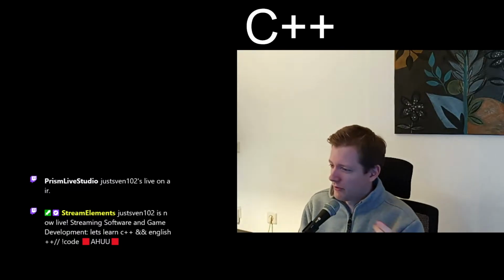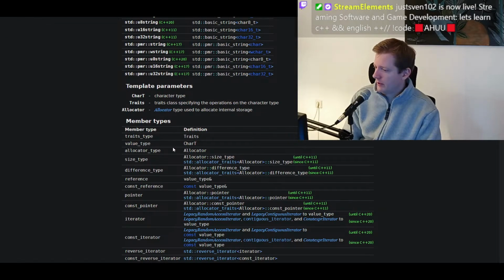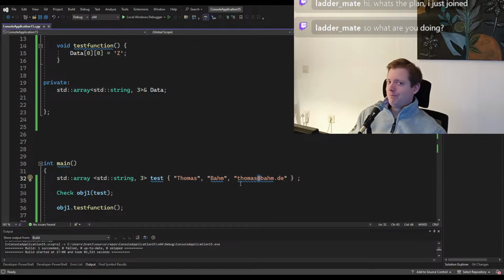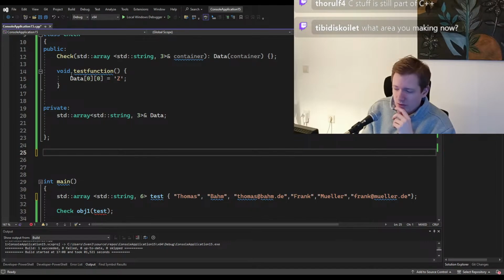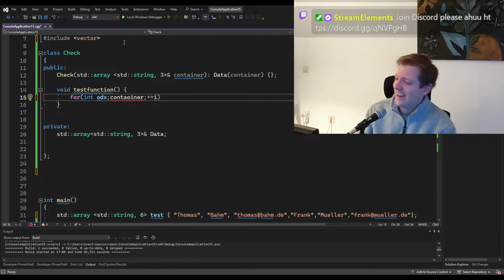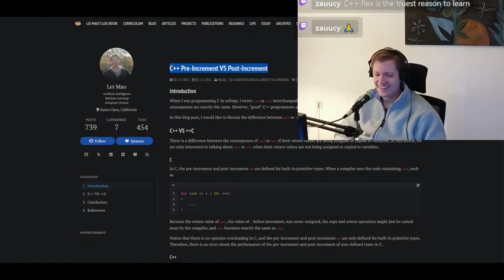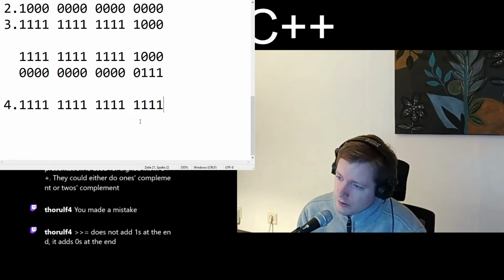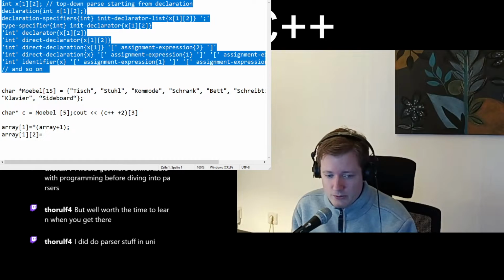🔴 Live Coding | Cpp Programming 🚀 Just talk and C-style array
Embark on "The CPP Learning Journey" LIVE with Sven! 🚀 Join us for a deep dive into C++ programming essentials and advanced concepts. From syntax fundamentals to memory management, templates, and concurrency, Sven's got you covered. Engage with our community, ask questions, and participate in live coding challenges. Don't miss this opportunity to boost your programming skills! 🚀💻